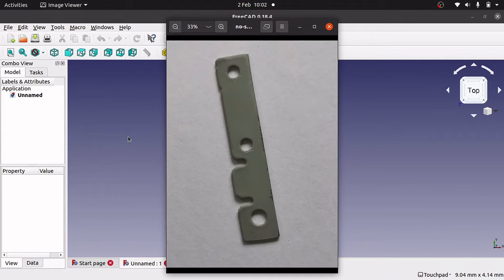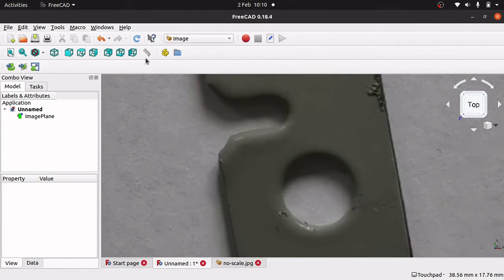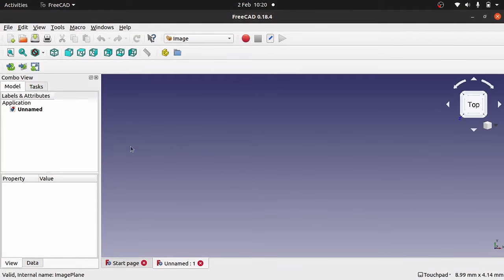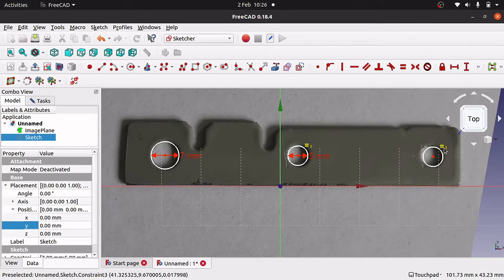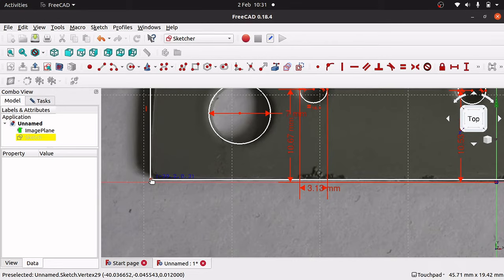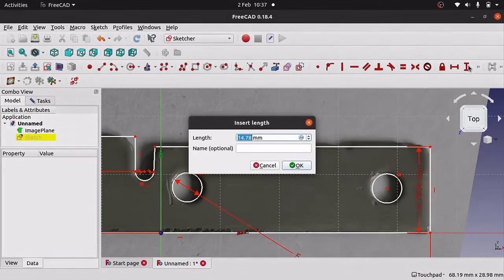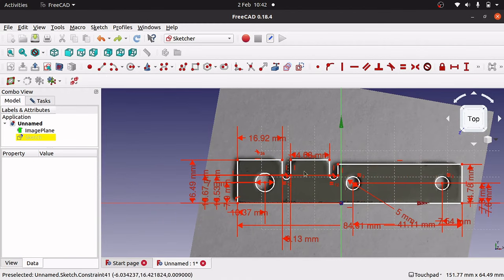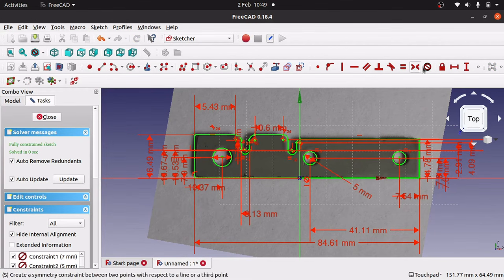FreeCAD: Tracing and modelling a part to scale with only photos / pictures. Trace Beginners guide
Scaling and tracing a part to scale from a photograph. We explorer how to get your image into a 1 to 1 scale from just from photo's so you can create your sketch geometry to the same scale as the finished item you want to model or fabricate. What do you do when you have a job for an urgent part that needs replacing on an old machine, part needs fabricating from scratch and the client is shipping the part but needs it yesterday? Or you want to recreate some props that appear in your favourite films.  As long as you can get some images that are photographed with a reference object that can be used for scale even (a bolt hole or a coin) this should give you a nice start which can then be refine later.  This tutorial is great for beginners and experts alike.